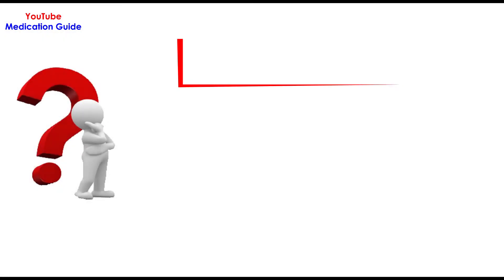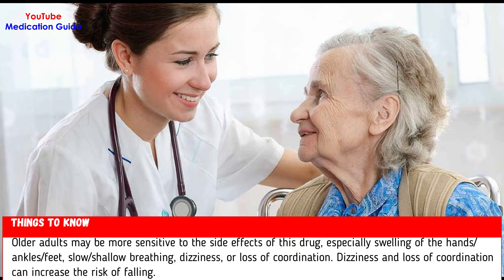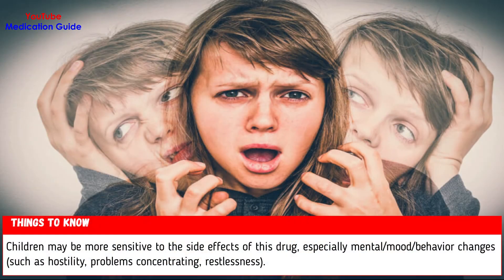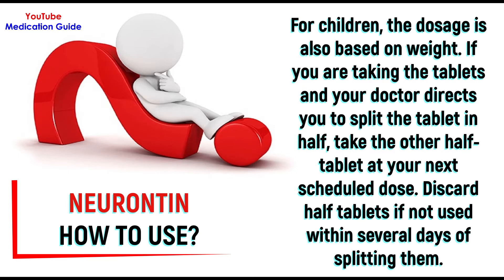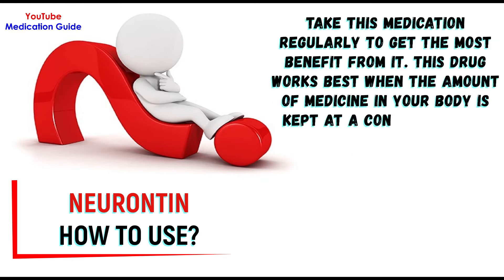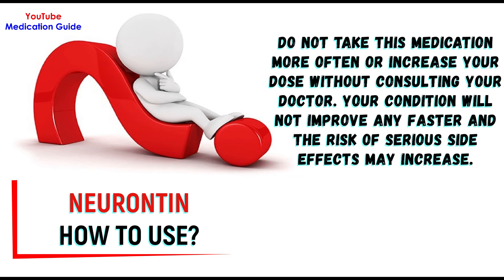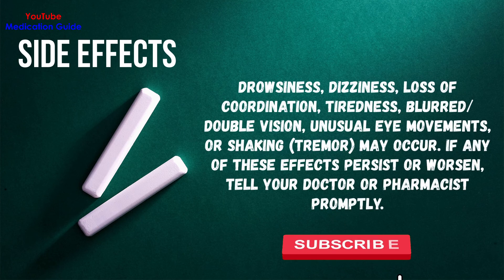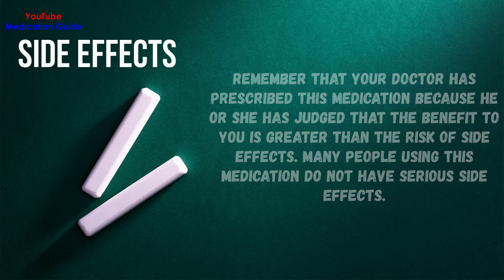NEURONTIN (GABAPENTIN) Uses, Precautions, Dosage, Side Effects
0:00 NEURONTIN Video Content
0:37 What is NEURONTIN
1:01 Things t o know before using NEURONTIN
2:40 How to use NEURONTIN
4:56 NEURONTIN Side Effects

Thanks.